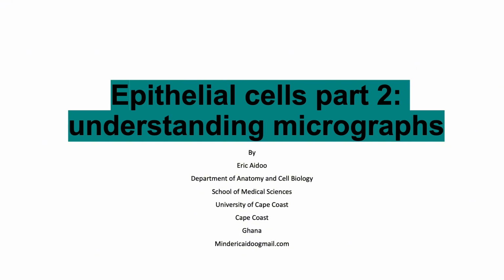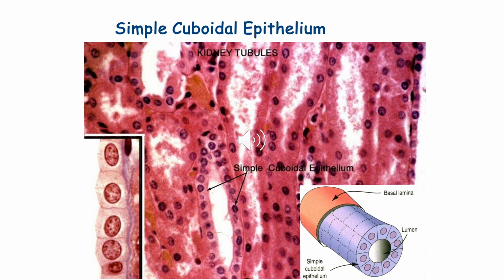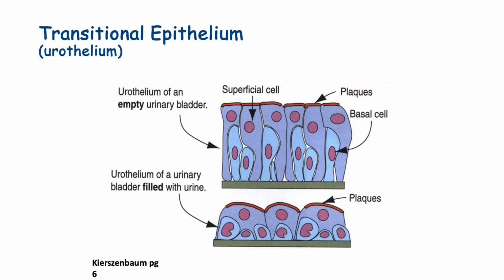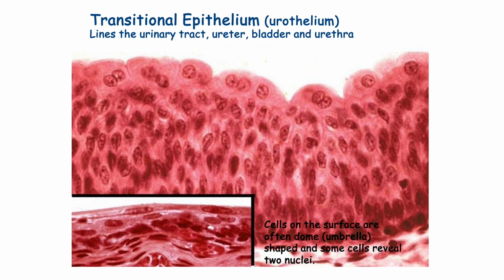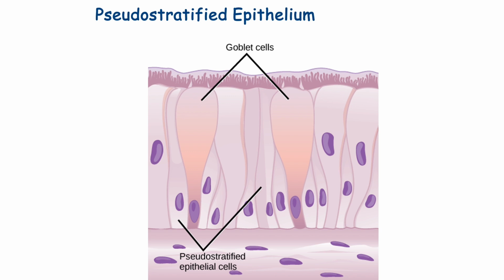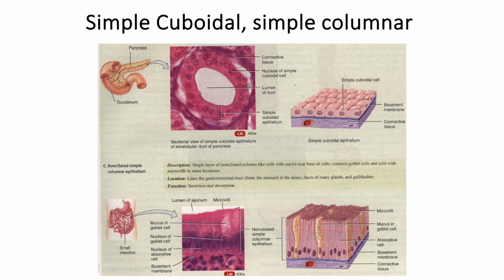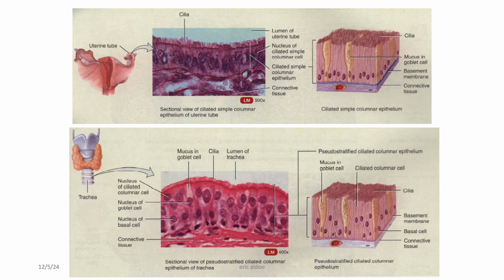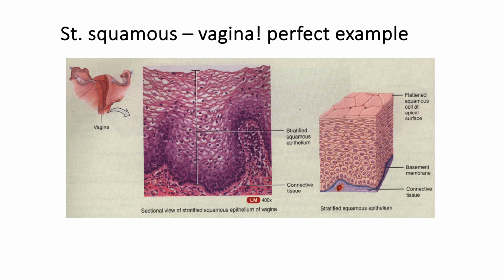Epithelial cells Part 2 (micrographs)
The use of micrographs in elucidating the different types of epithelia, makes one appreciate histology better. Join me in this quest.